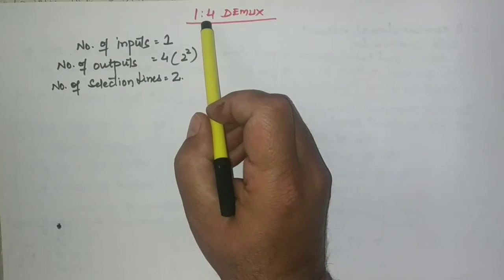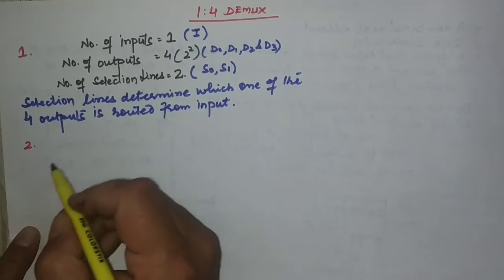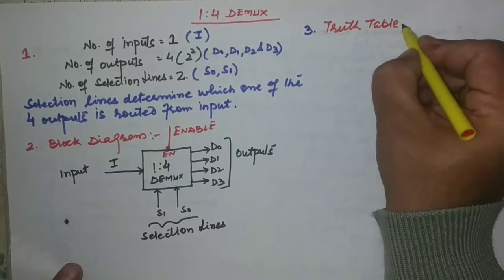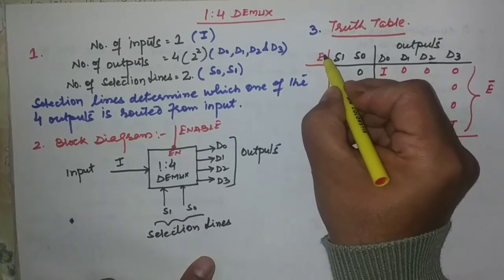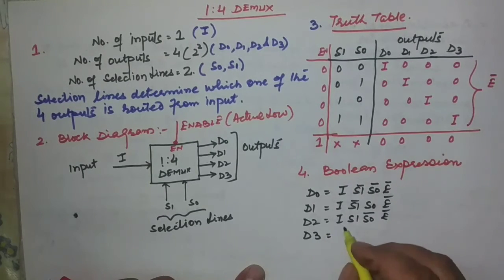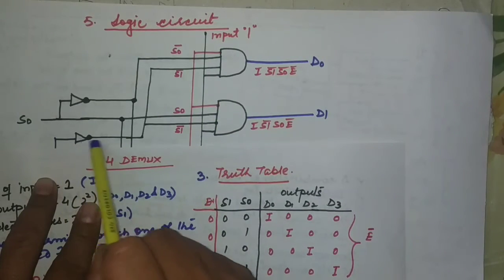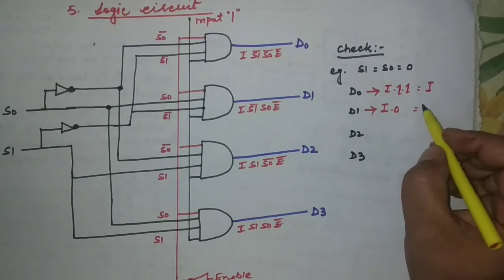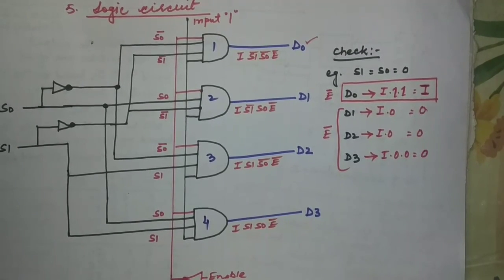L37:1:4 Demultiplexer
Digital Electronics